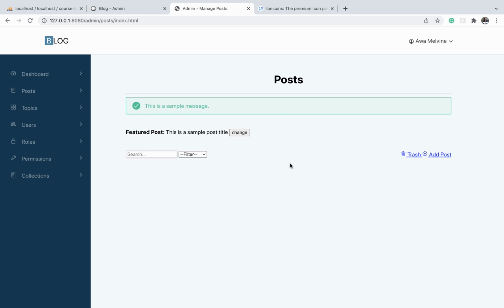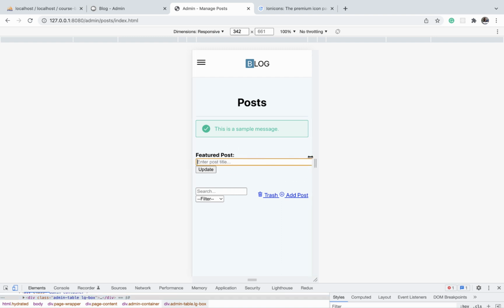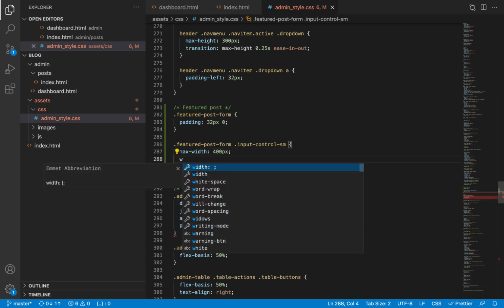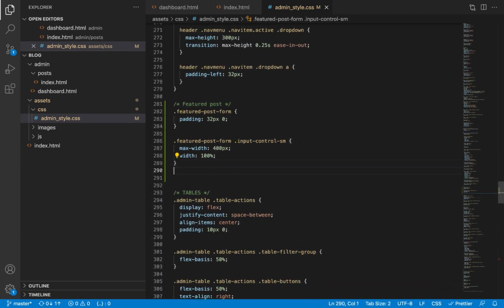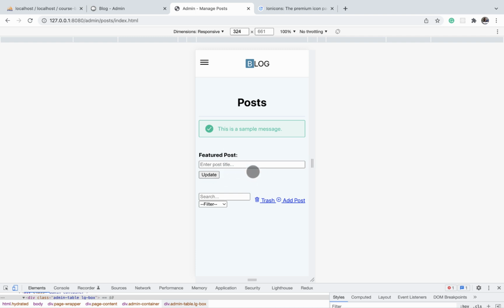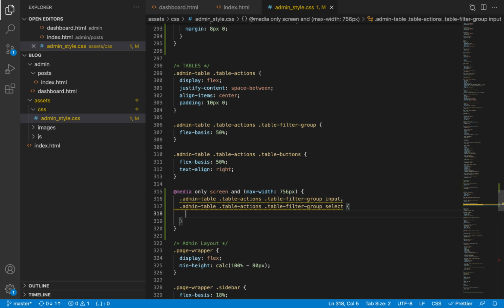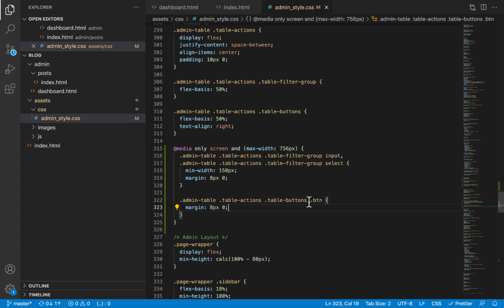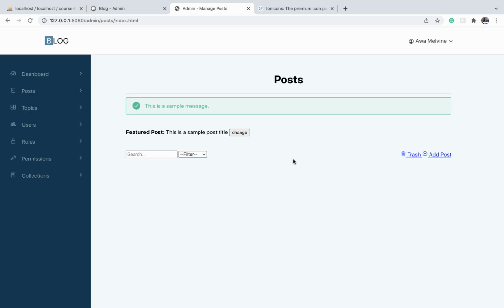Design a Professional Blog: make featured post form responsive 20